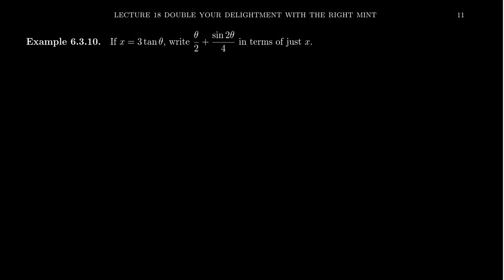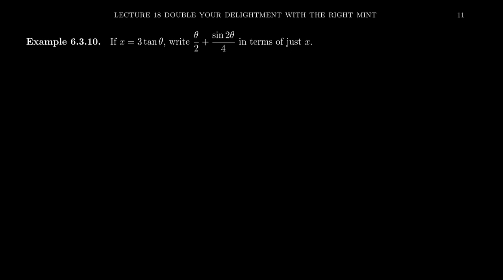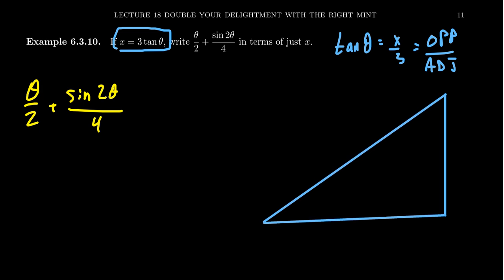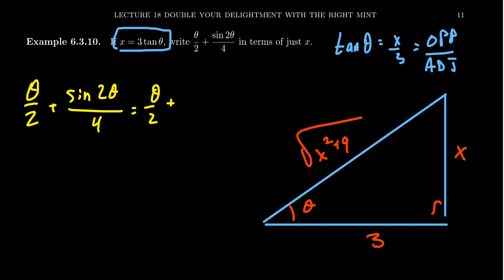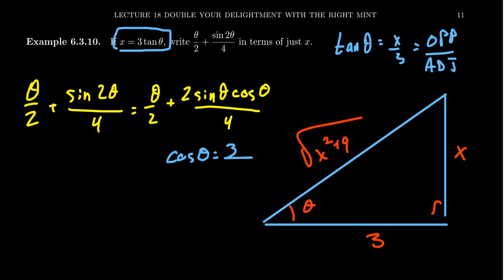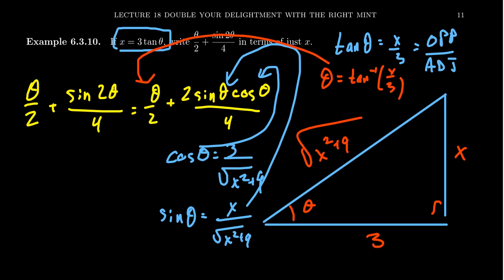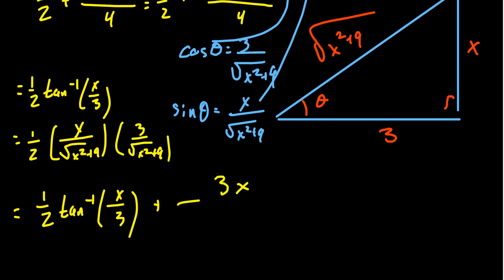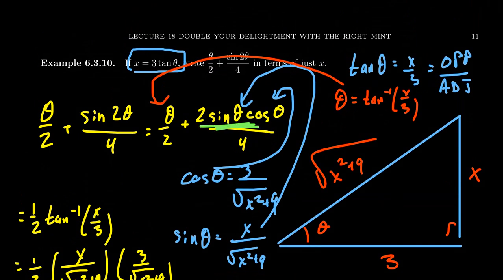A Trigonometric Substitution Using Double Angle Identities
In this video, we demonstrate how to convert a trigonometric expression into an algebraic one utilizing a trigonometric substitution that involves a double angle. This type of technique is utilized commonly in Calculus II.

This is lecture 18 (part 5/5) of the lecture series offered by Dr. Andrew Misseldine for the course Math 1060 - Trigonometry at Southern Utah University. A transcript of this lecture can be found at Dr. Misseldine's website or through his Google Drive